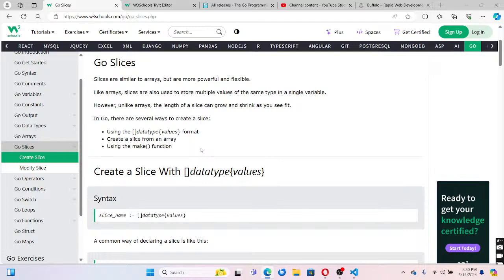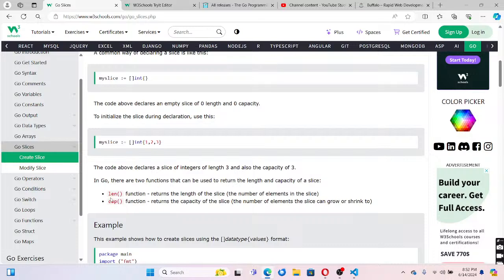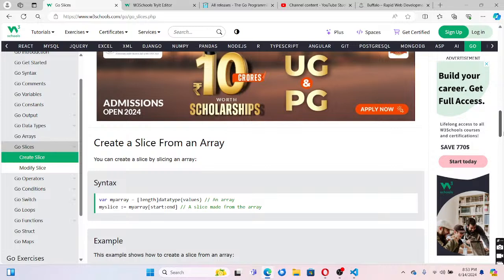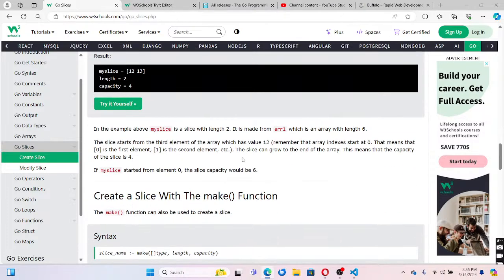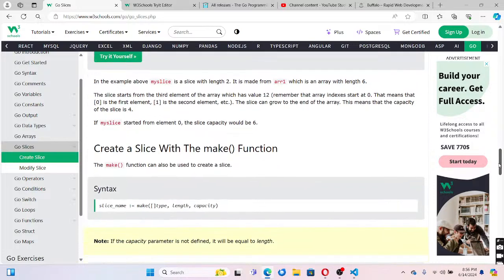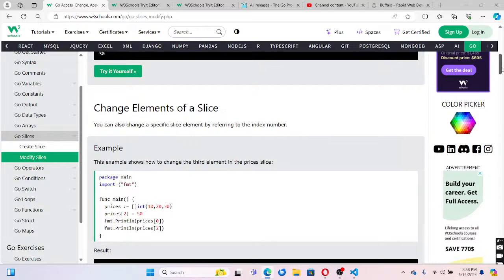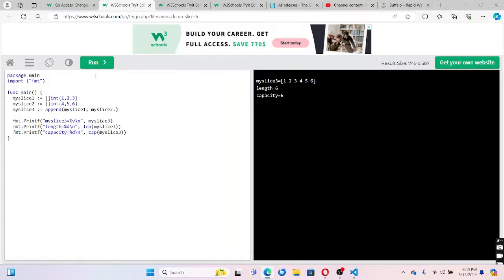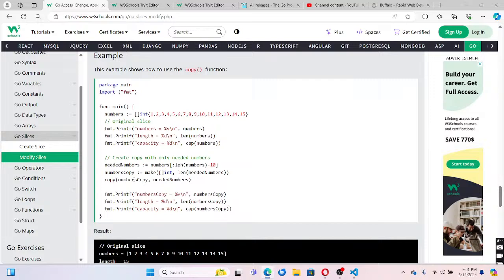Go Lang Video Tutorial 9 - Go Slices